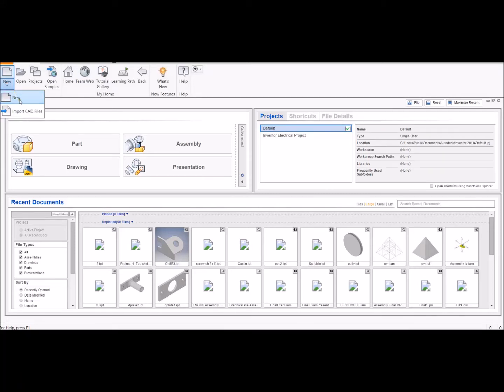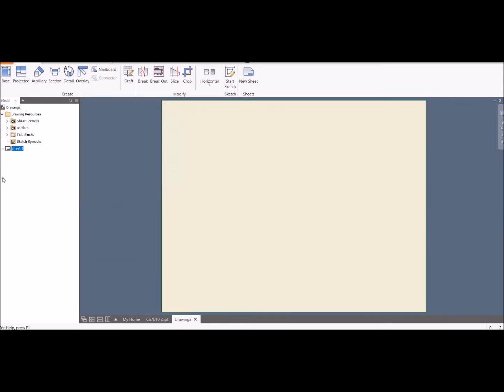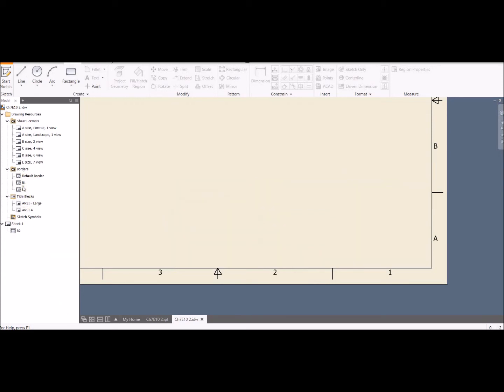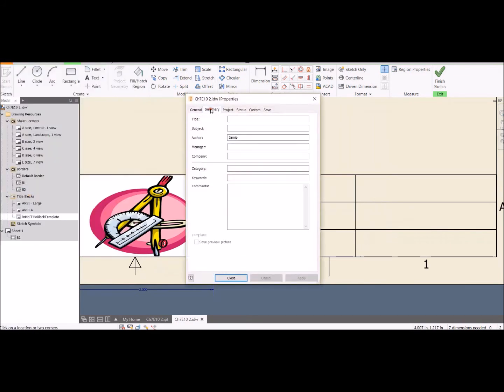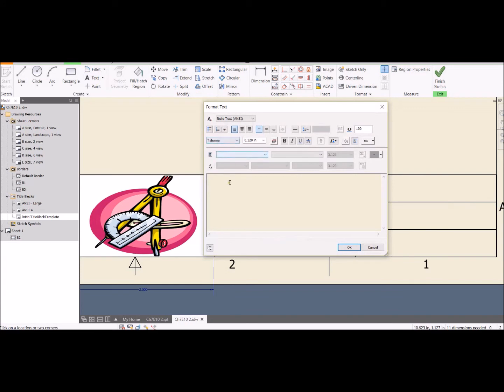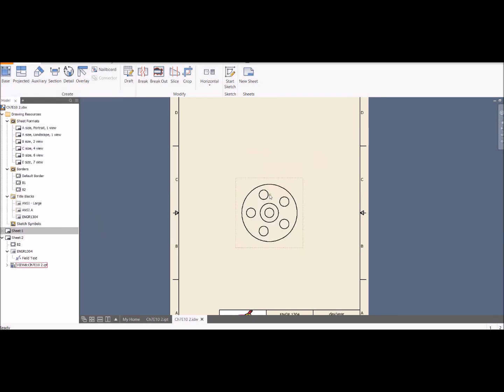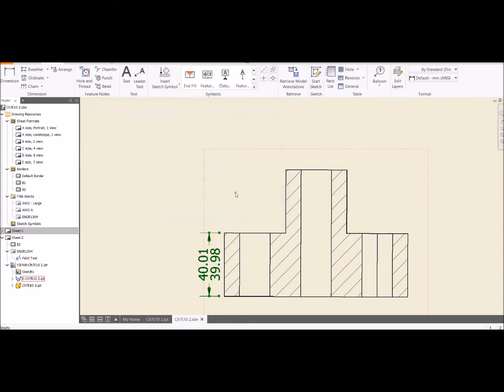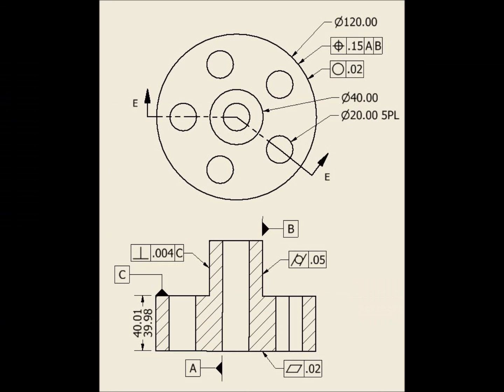InventorPro idw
Title Block, Dims w/Tolerance